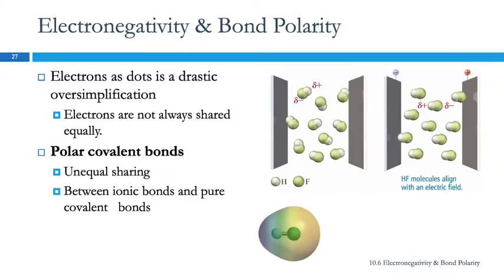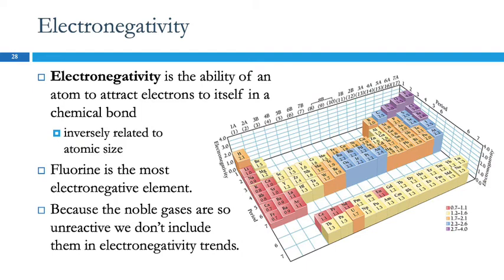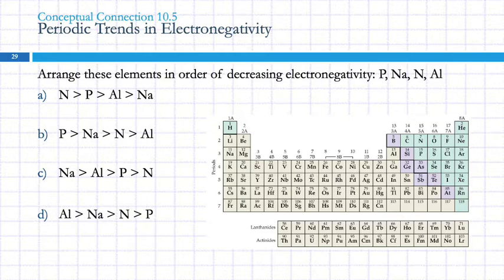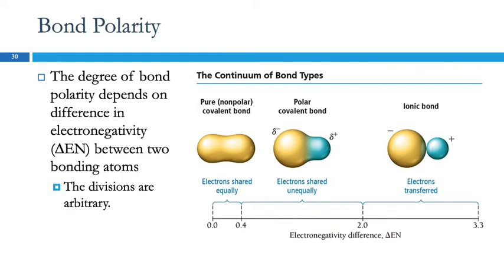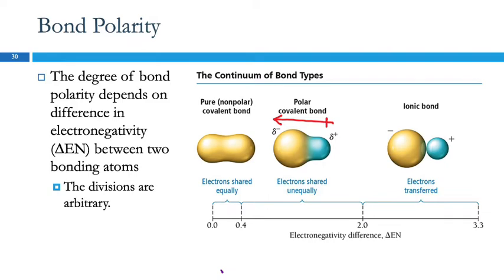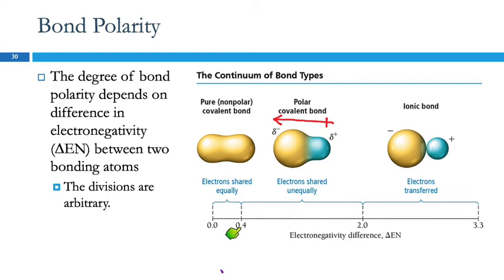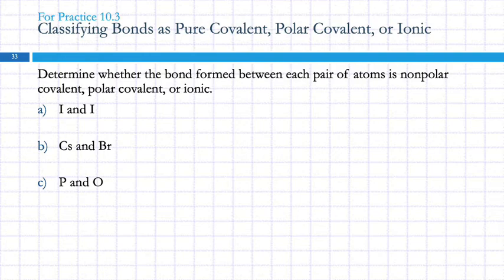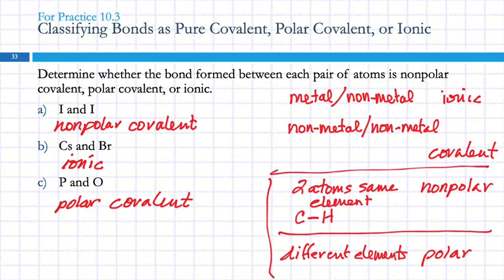10.6 M Electronegativity & Bond Polarity